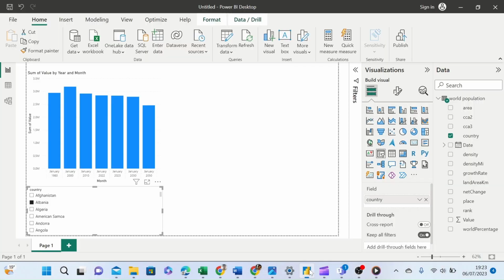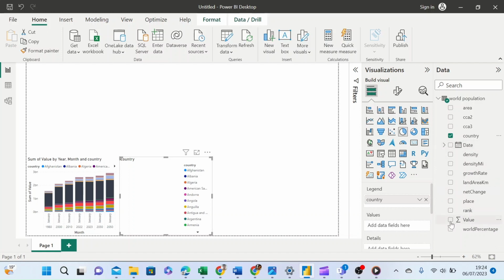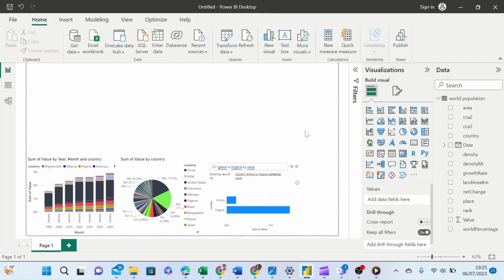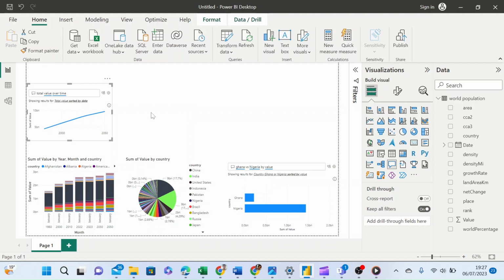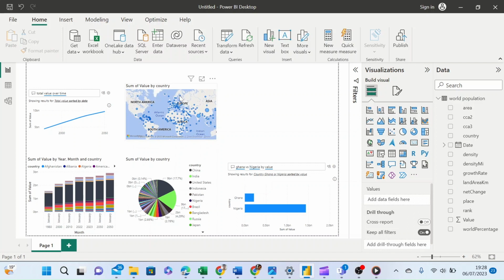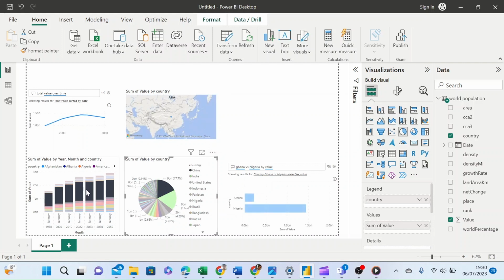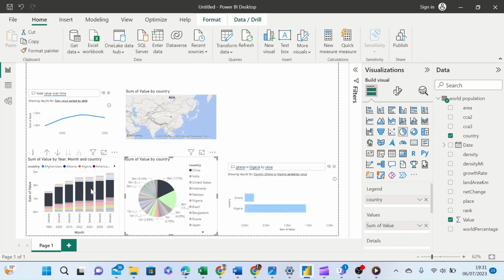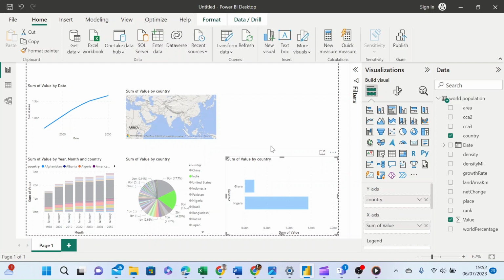Creating a simple Powerbi dashboard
Here we are learning how to use Q and A in powerbi for visualization and how to convert the Q and A to a visual, how to use a bar chart, a pie chart, a legend .